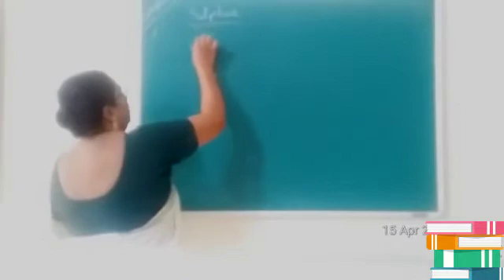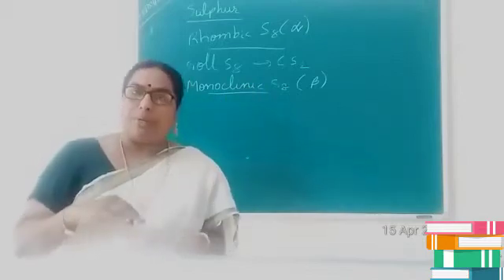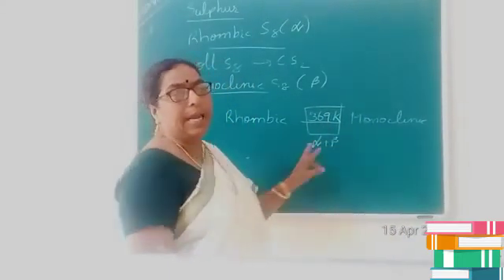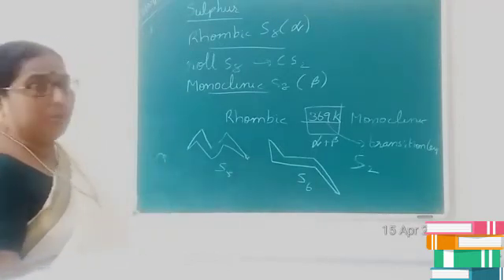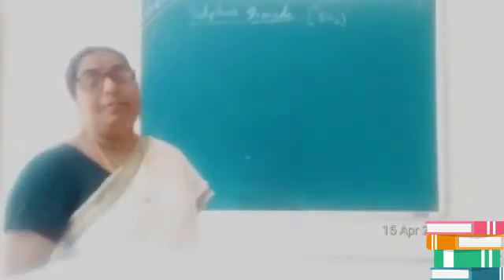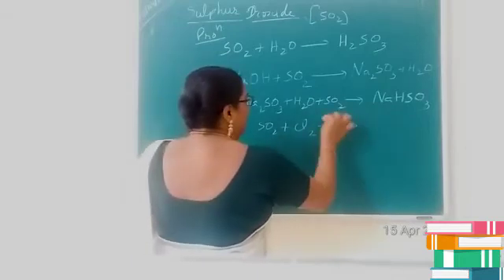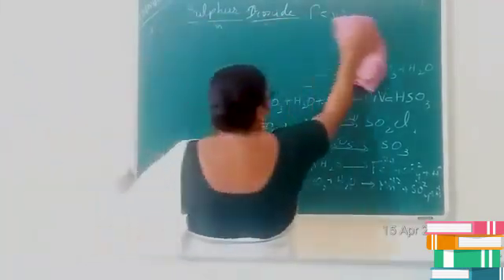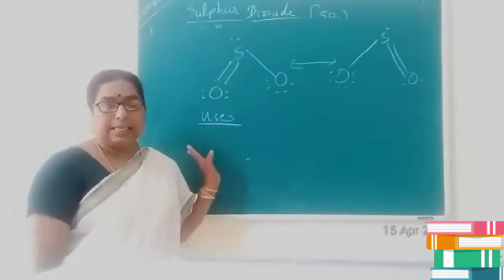CBSE | CLASS 12 | P-BLOCK | PART 12